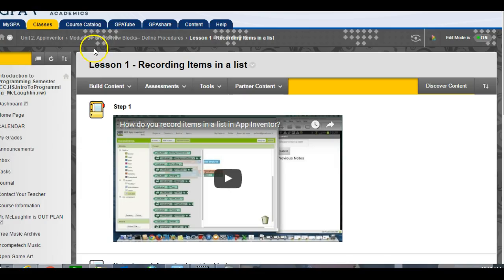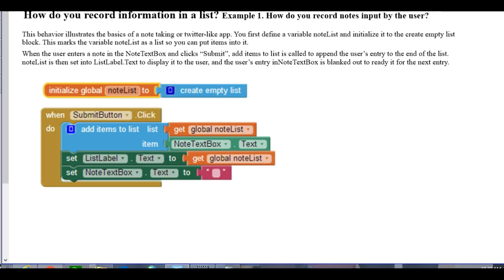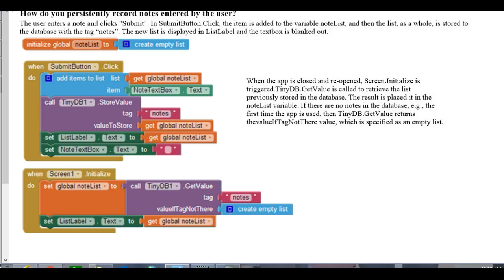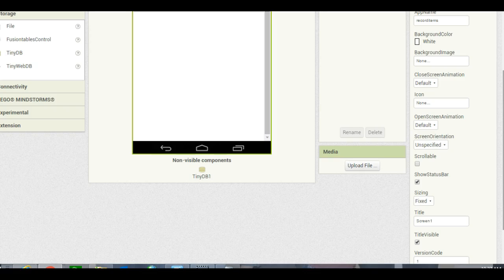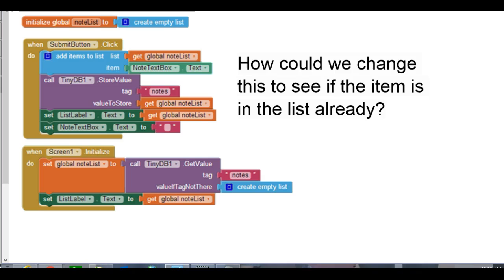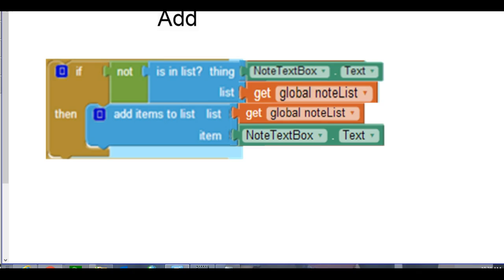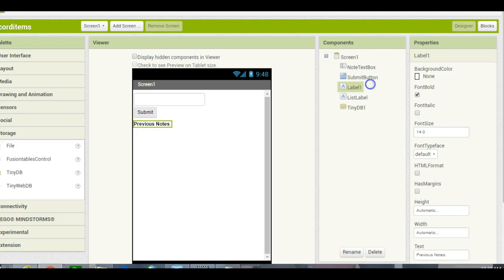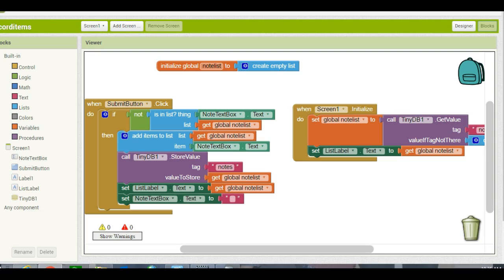U2M3L1 - Recording Items in a list